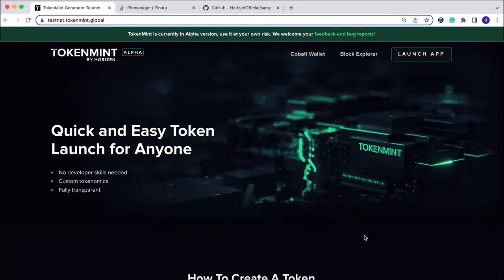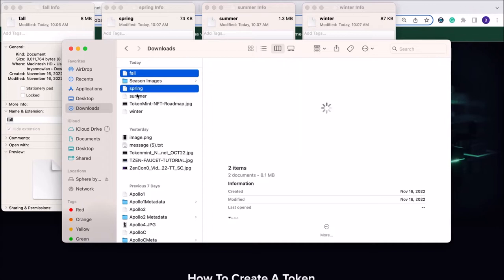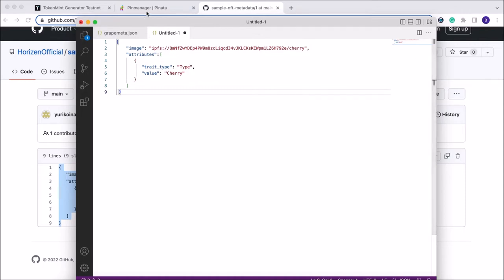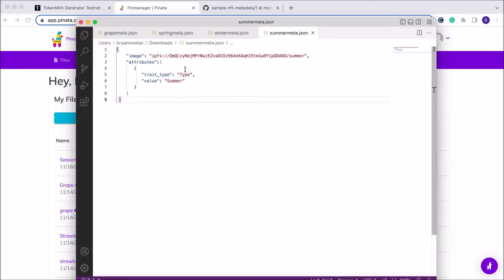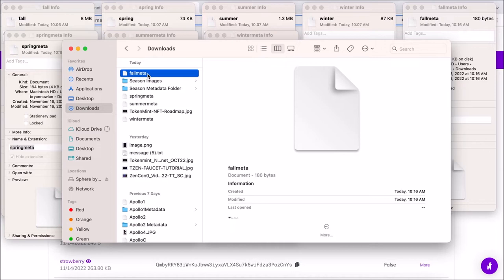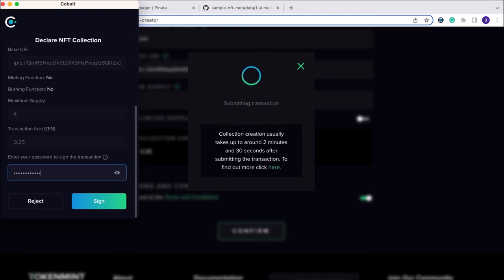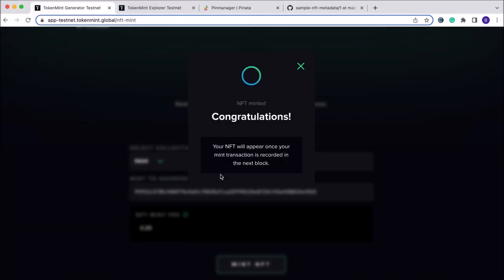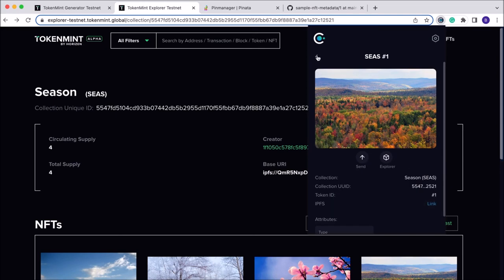[Tutorial] How to Create and Mint an NFT Collection on Horizen TokenMint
TokenMint is an easy-to-use platform for anyone to launch a token using custom tokenomics without having to know a single line of code. It streamlines and simplifies the tokenization process, making creating a fungible token and non-fungible token (NFT) easy and quick.

This video shows you how to create and mint an NFT collection on Horizen using TokenMint.